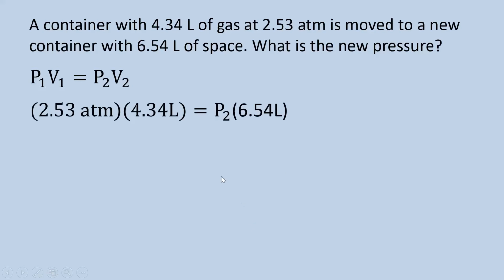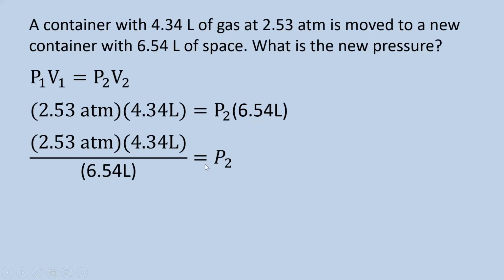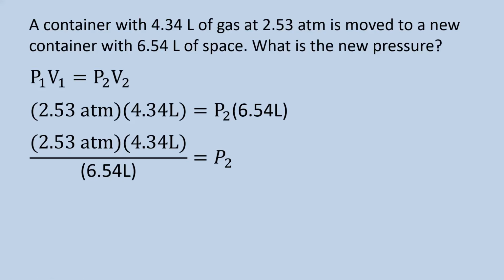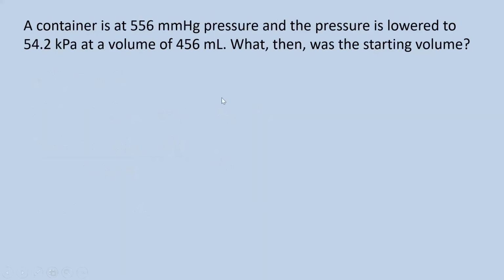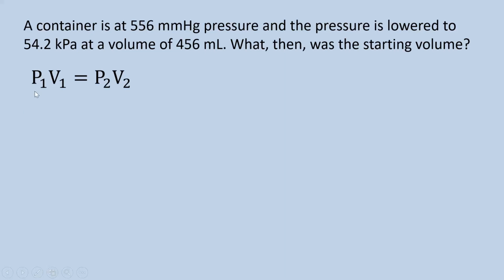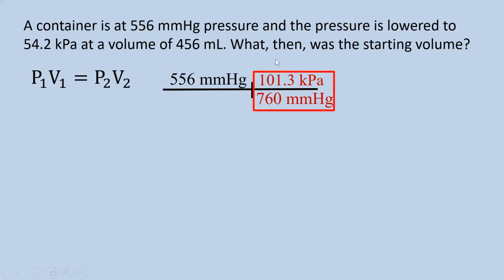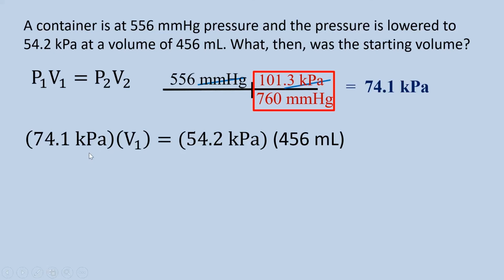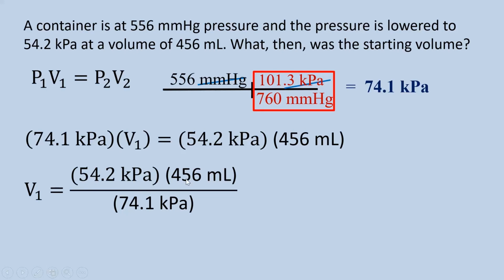CHEM 30S - Gases Lesson 2 Part 2 - Boyle's Law: Practice Examples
Hello Chemists,

Here are some practice examples to accompany your practice sheets and lesson from yesterday. Watch through them and try them out alongside.

Mr. B